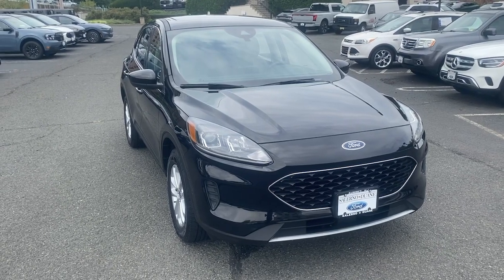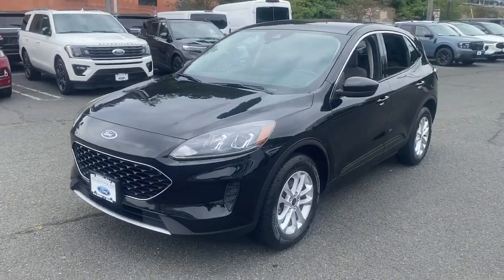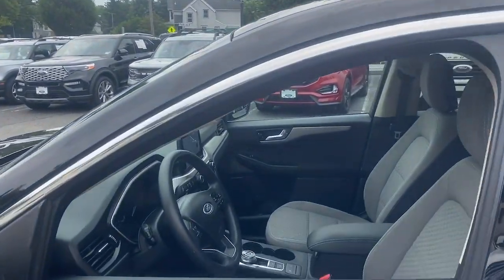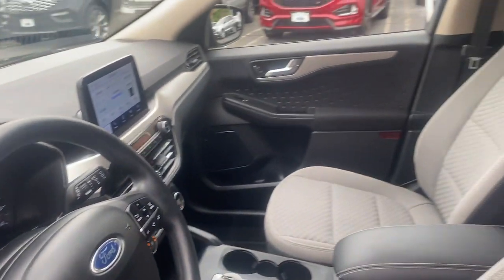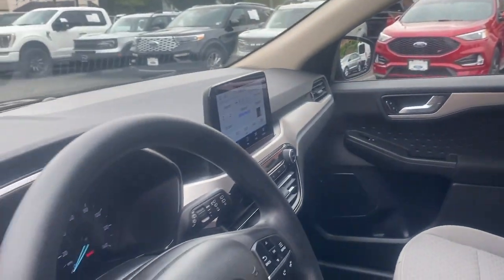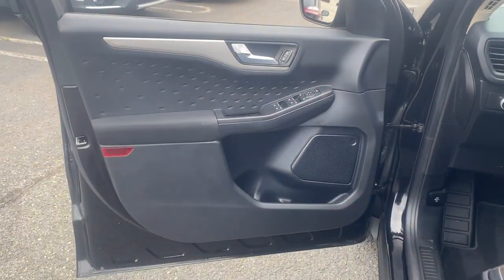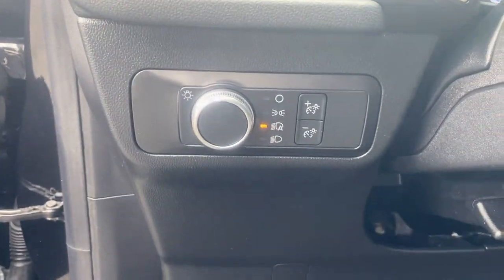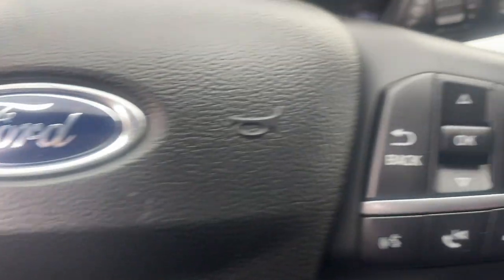2020 Ford Escape SE Summit, Union County, Bridgewater, Somerset, Morris County NJ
Pre-Owned 2020 Ford Escape SE available at Salerno Duane CDJR located in 267 Broad Street, Summit, NJ, 07901.
Stock#: B53960 - VIN#: 1FMCU9G64LUB53960

You will love the features of this   2020  Ford Escape.  De-stress and decompress in this sleek and sporty Escape Its quiet cabin, flexible seating and cargo storage, safety features, connectivity, and all-weather capabilities infuse every drive with confidence. These are just some of the great options this vehicle comes with: Intelligent Auto on/off High Beams, Pre-Collision System, Lane Departure Warning, All Wheel Drive, Keyless Entry, Lane Keeping Assist, Remote Engine Start, Keyless Start, Satellite Radio, Back-Up Camera. Feel relaxed and confident in this capable, comfortable Escape. Treat yourself to a test drive today. Our staff will toss you the keys and give you an outstanding customer experience.